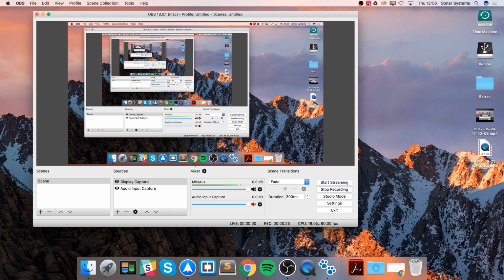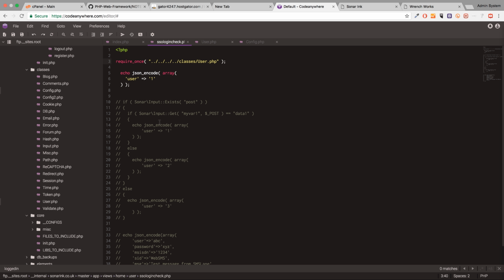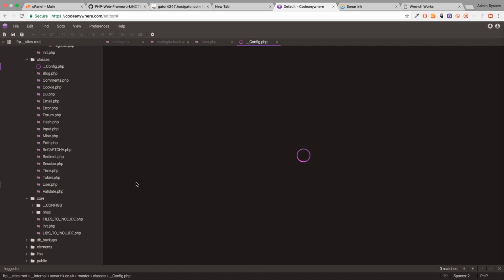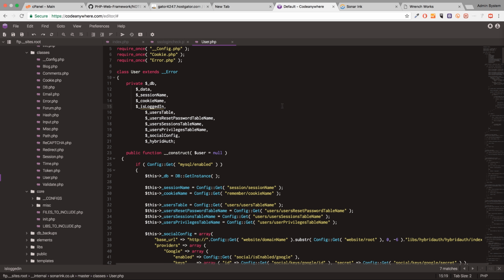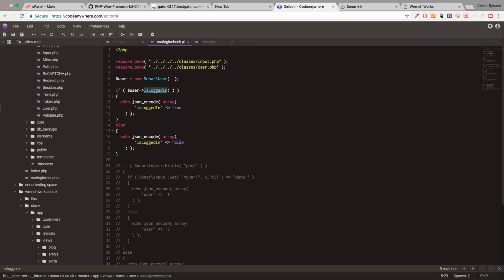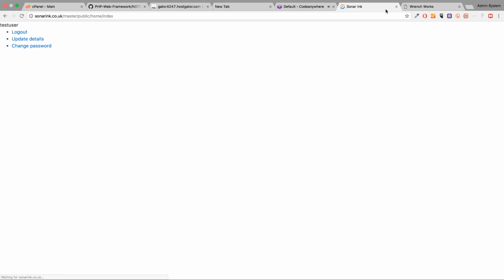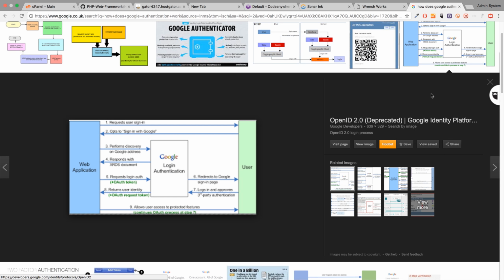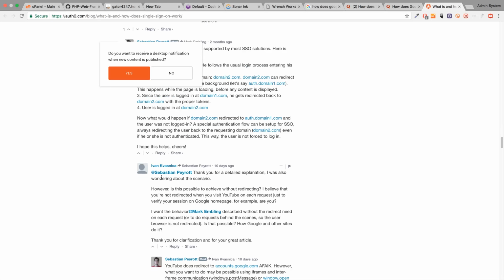PHP Web Framework Day 34 - SSO/Auth Part 4